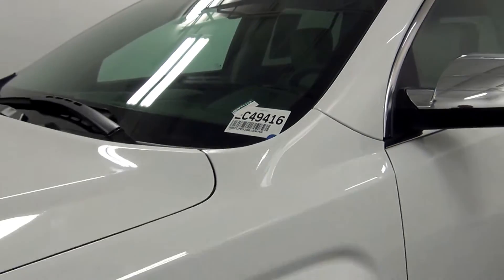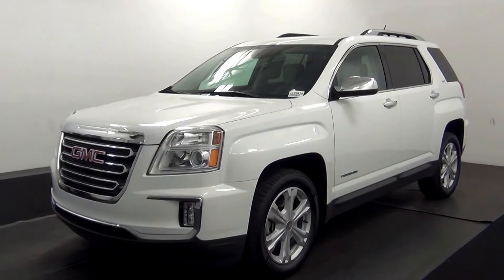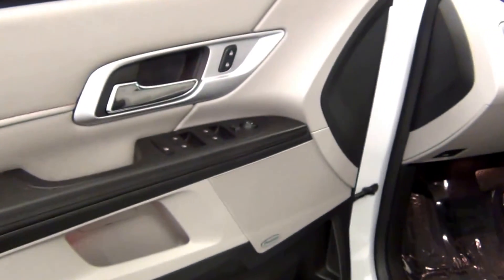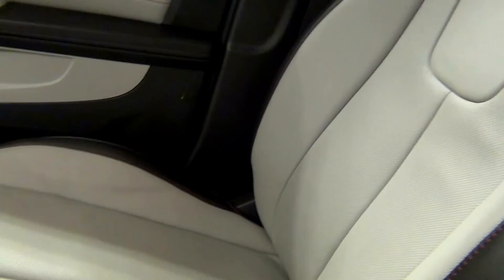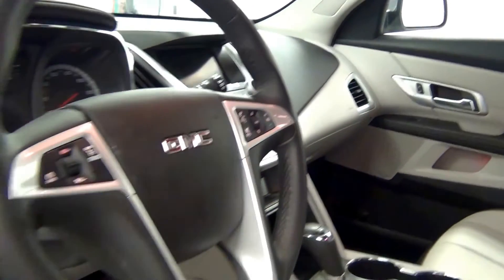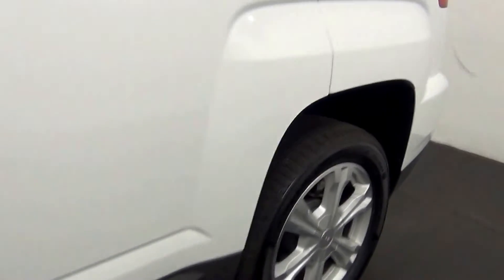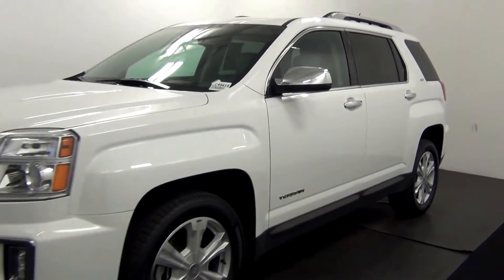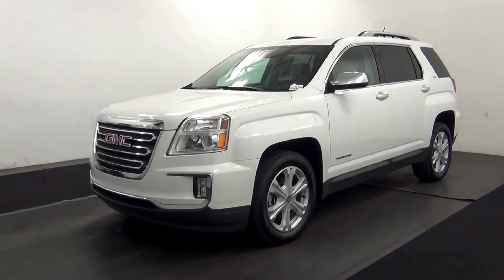Video Walk Around - 2016 GMC Terrain SLT - Stock Number EC49416